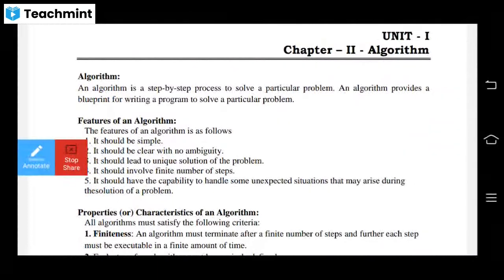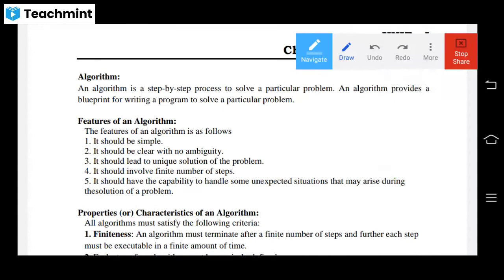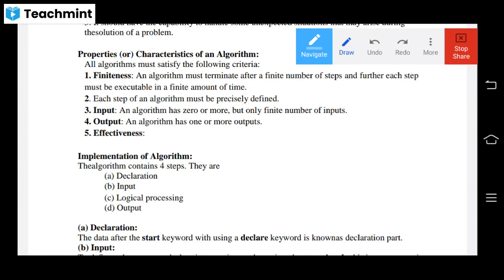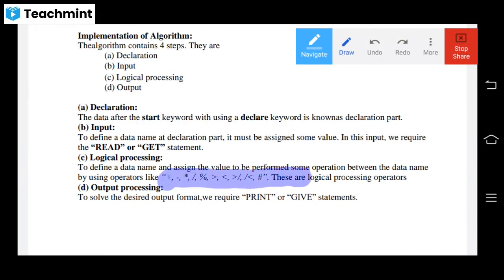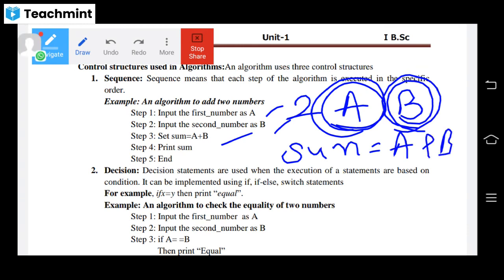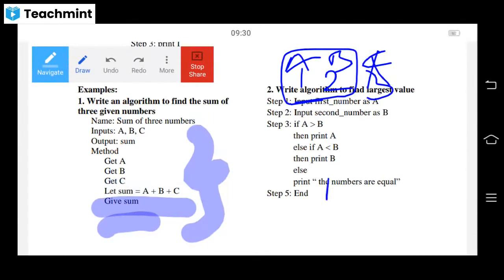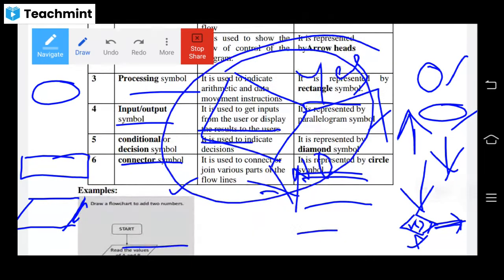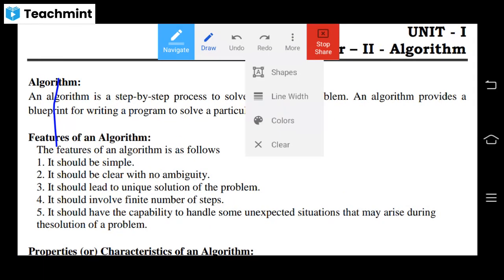algorithm and flowcharts